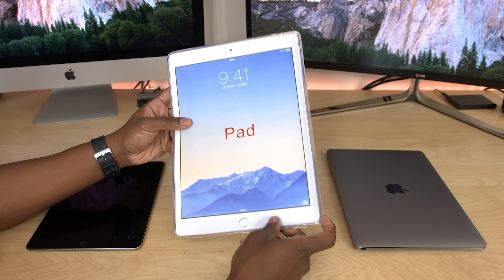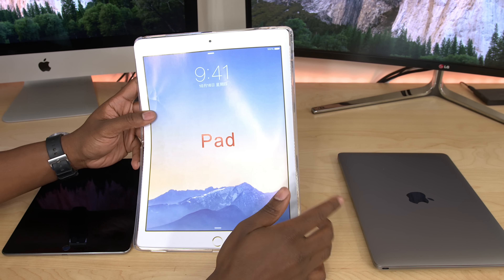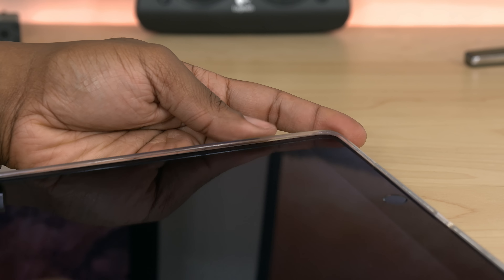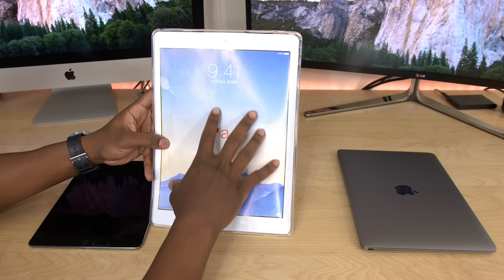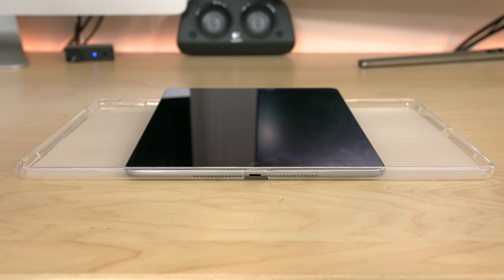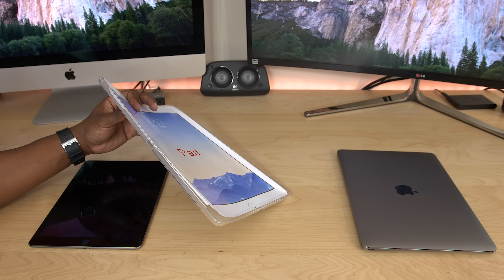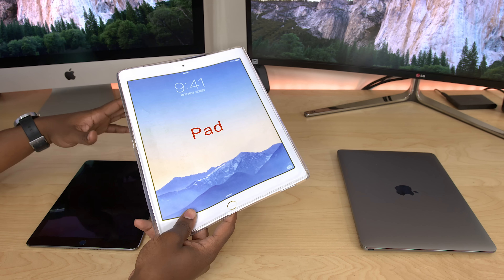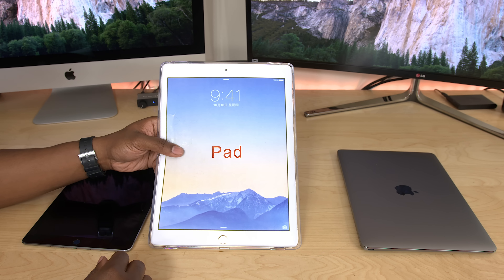iPad PRO Size Revealed!?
Taking a close look at some leaked cases for the iPad Pro. This case leads us to believe it will have a 12.9 inch display, stereo speakers, 2 possible lightening or USB Type-C ports. We should find out the true details around the new iPad in the fall.

Shoutout to Sonny Dickson for providing the case.